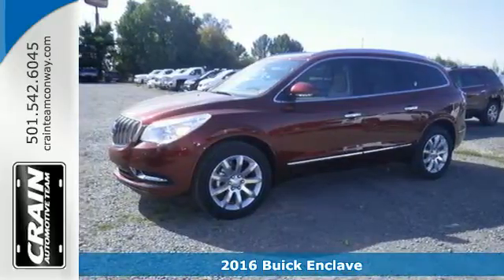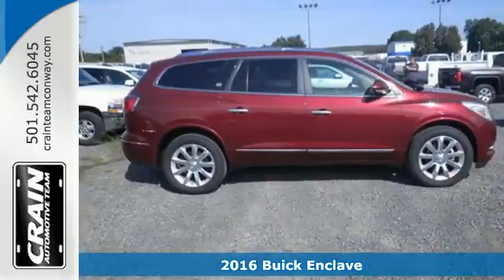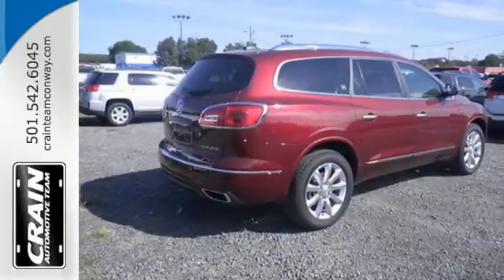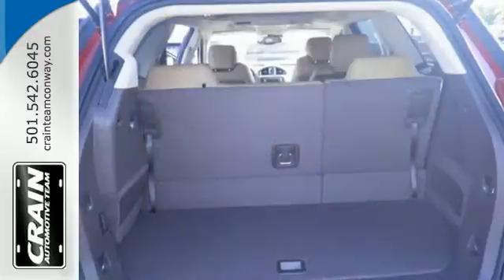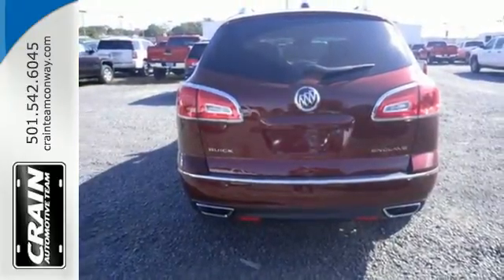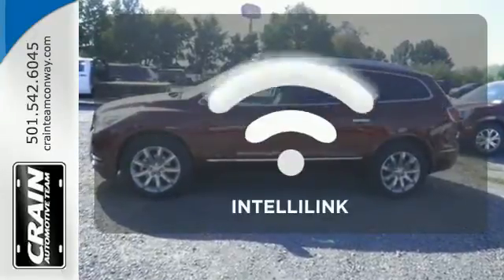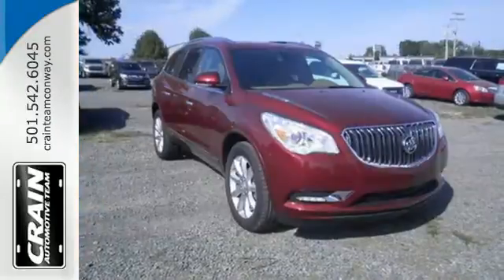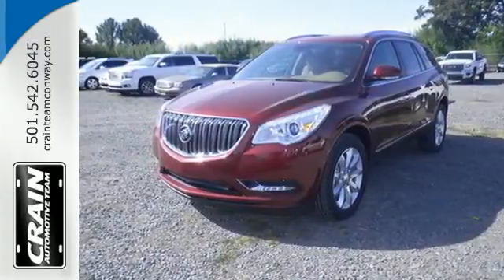2016 Buick Enclave Conway AR Little Rock, AR 6BT7159 - SOLD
Year: 2016
Make: Buick
Model: Enclave
Trim: PREMIUM 1 PKG
Transmission: Automatic
Color: Crimson Red Tintcoat
Interior: Choccachino
Stock #: 6BT7159
VIN: 5GAKRCKD6GJ181305
This 2016 Buick Enclave Premium is proudly offered by Crain Buick Conway This Buick includes: SEATING, 7-PASSENGER, FRONT BUCKET 3rd Row Seat Rear Bucket Seats Pass-Through Rear Seat Bucket Seats TRANSMISSION, 6- SPEED AUTOMATIC, ELECTRONICALLY CONTROLLED WITH OVERDRIVE (STD) A/T 6-Speed A/T LICENSE PLATE BRACKET, FRONT MOUNTING PACKAGE EXPERIENCE BUICK PACKAGE Aluminum Wheels Sun/Moon Roof Sun/Moonroof ENGINE, 3.6L VARIABLE VALVE TIMING V6 WITH SIDI (SPARK IGNITION DIRECT INJECTION), DOHC Gasoline Fuel V6 Cylinder Engine EMISSIONS, FEDERAL REQUIREMENTS MOONROOF, POWER Sun/Moon Roof Sun/Moonroof TRAILERING PACKAGE 4500 Tow Hitch LPO, BLACK ROOF RACK CROSS RAILS Luggage Rack *Note - For third party subscriptions or services, please contact the dealer for more information.* Want more room? Want more style? This Buick Enclave is the vehicle for you. Pull up in the vehicle and the valet will want to parked on the front row. This Buick Enclave is the vehicle others dream to own. Don't miss your chance to make it your new ride. There's no need to look any further. Crain Buick Conway has the perfect match for you. This Buick Enclave's Crimson Red Tintcoat on Choccachino color combination will make heads turn. Every new and pre-owned vehicle is backed by the Crain Commitment, including our 100% low price guarantee, a 100 hour love it or leave it exchange policy, and a 100 year 100,000 mile warranty. The Crain Team's Got 'Em!

Address:
1003 North Museum Road